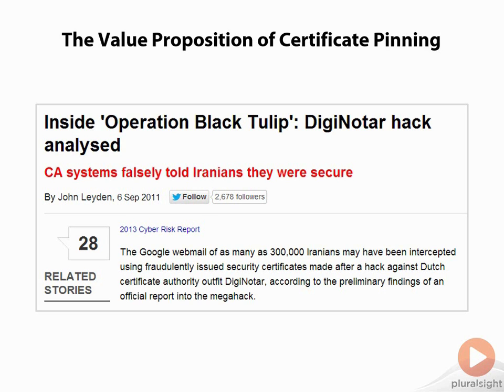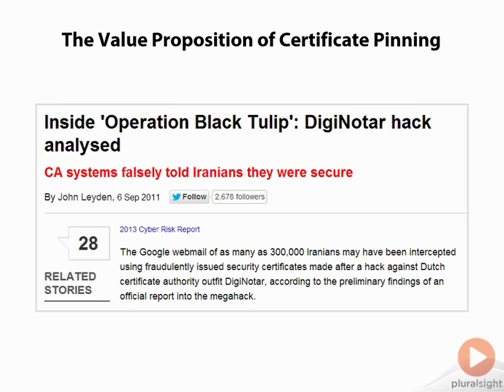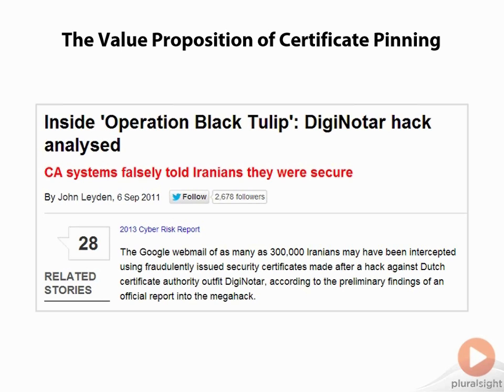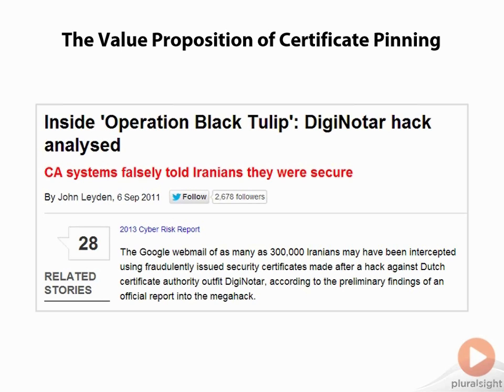Hack Your API First 49